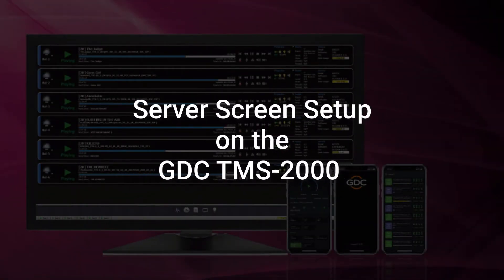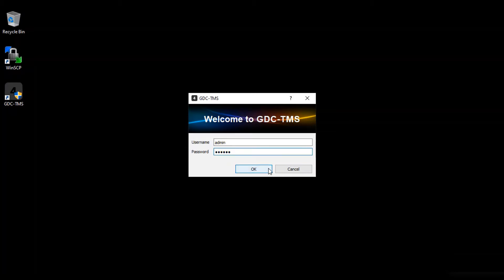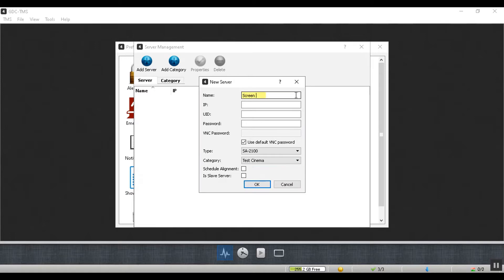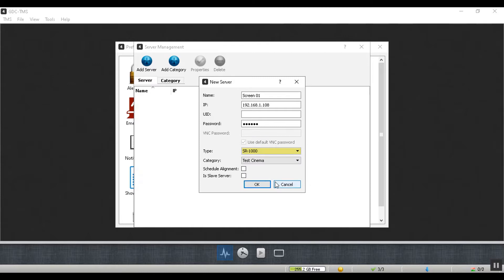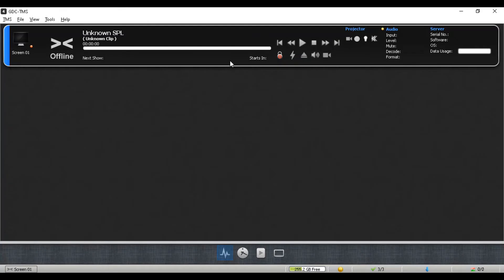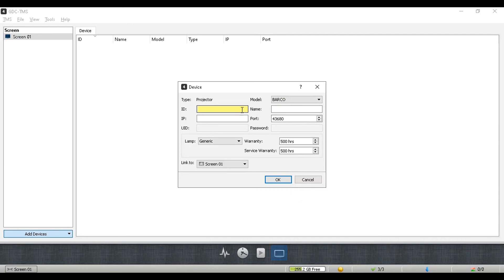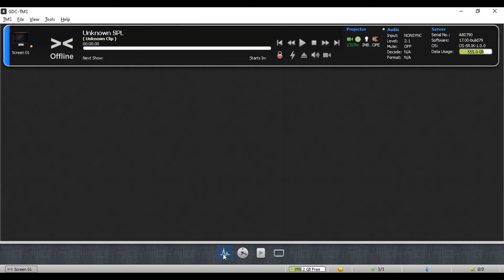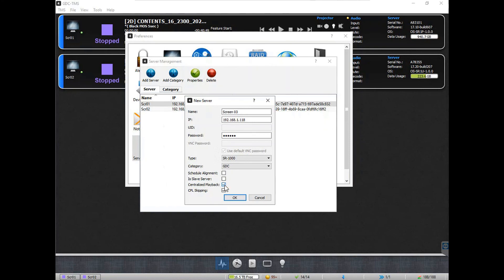1. GDC TMS-2000 Training - Server Screen Setup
GDC University On-Demand Training Series – TMS-2000 Training Episode 1